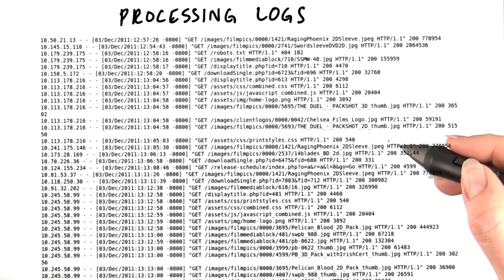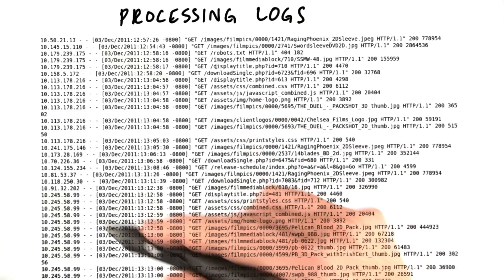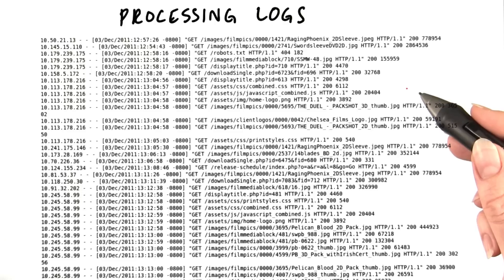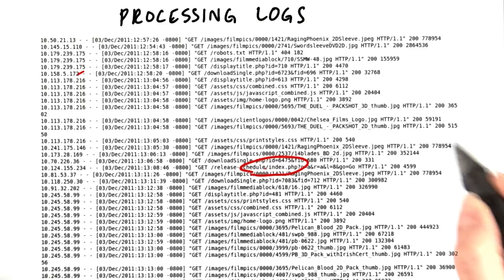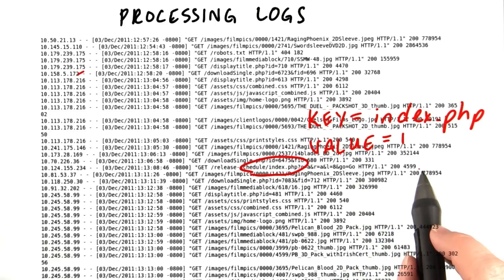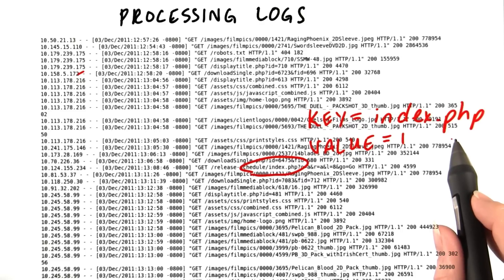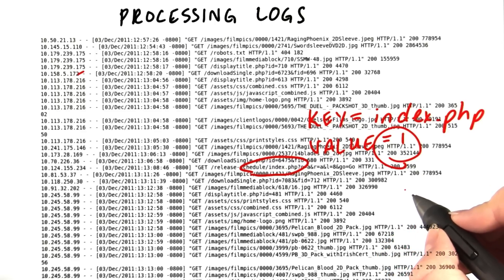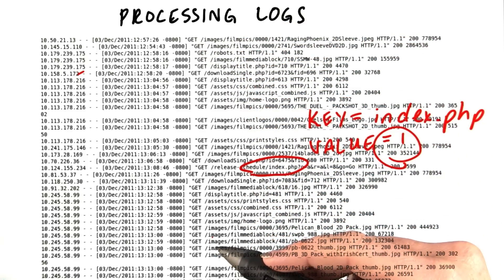Uma aplicação diferente